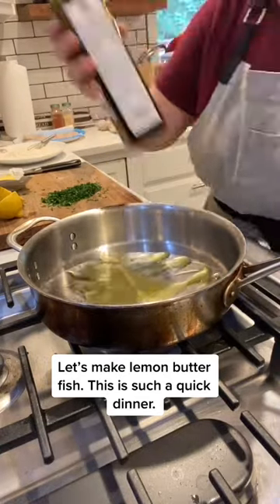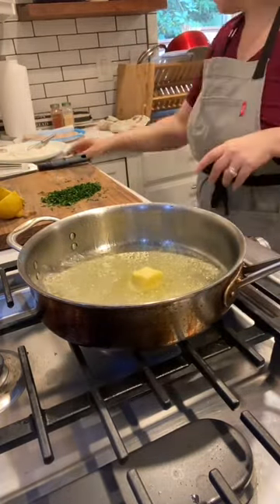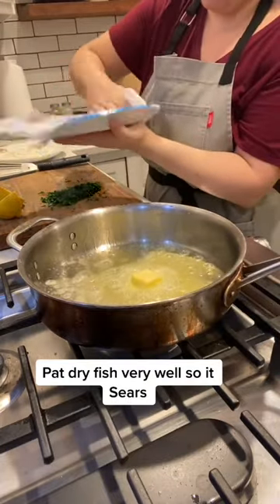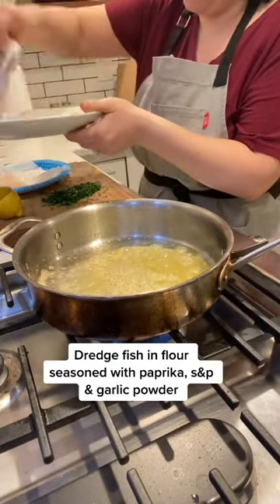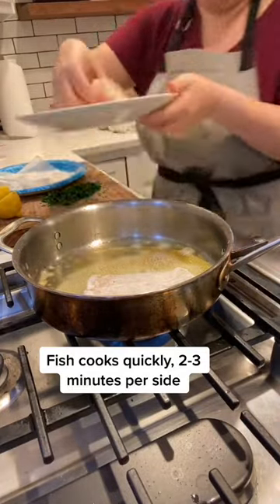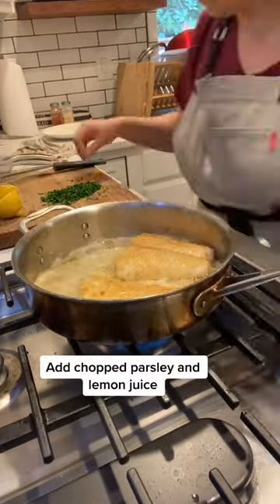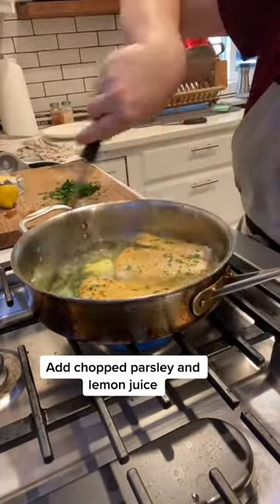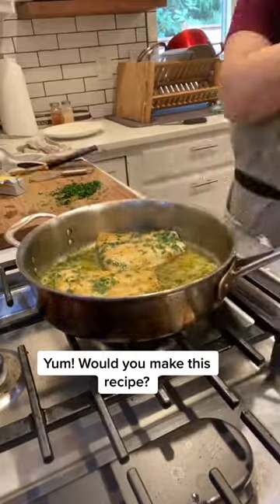Lemon butter fish. We are using Ling cod.